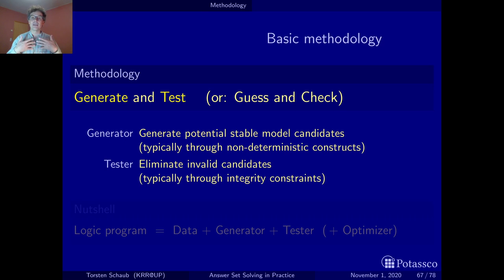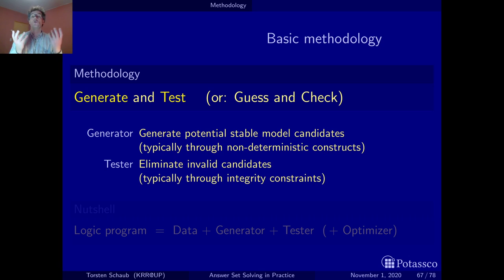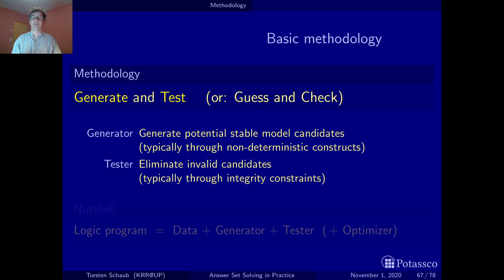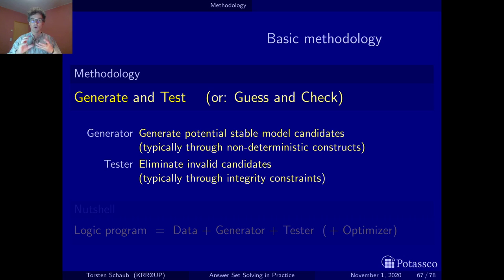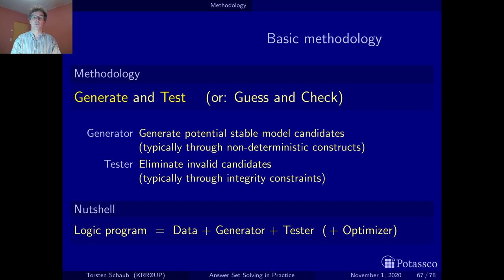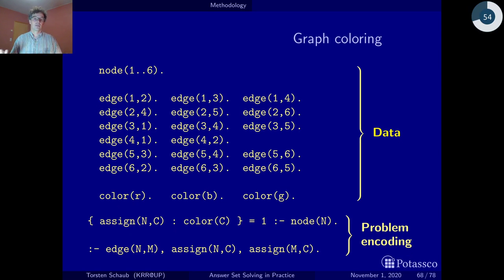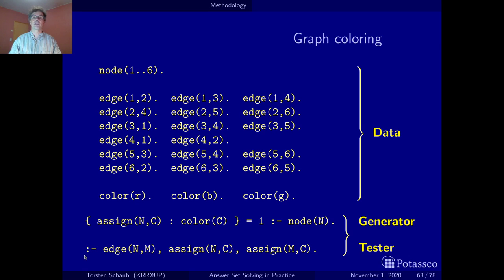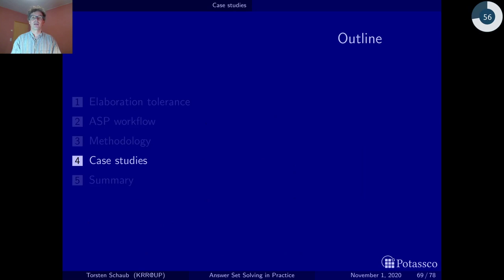Answer set solving in practice, modeling, methodology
This video summarizes ASP's methodology for problem encoding